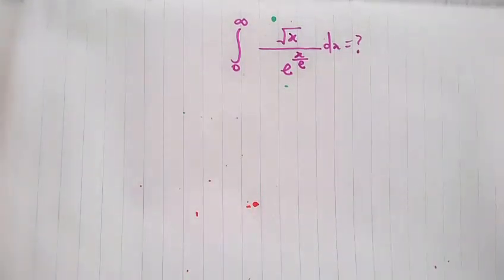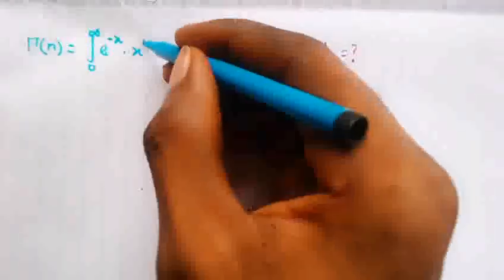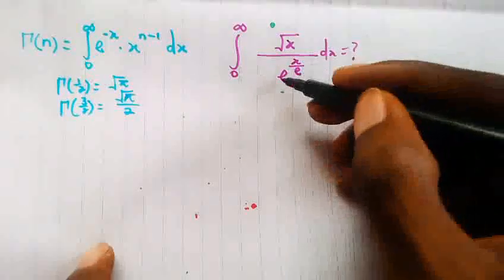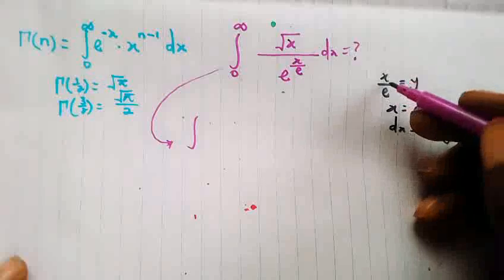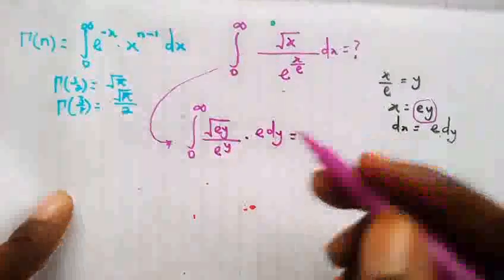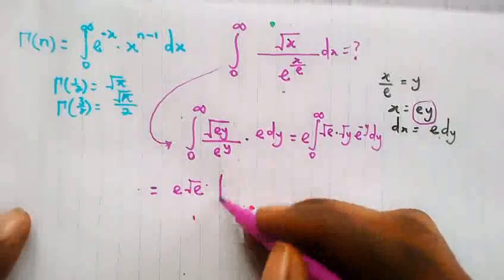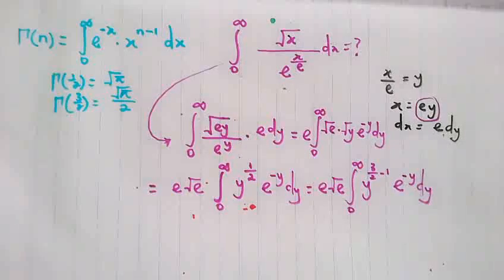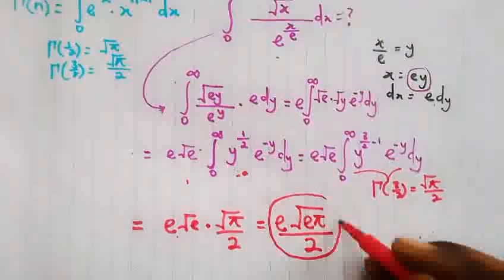The application of gamma function.